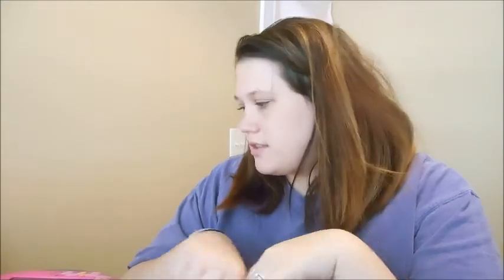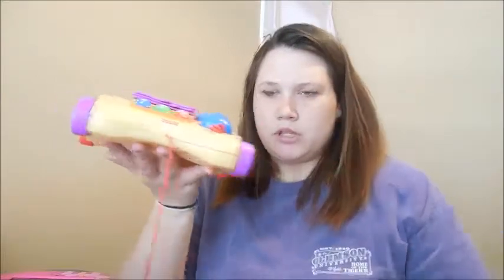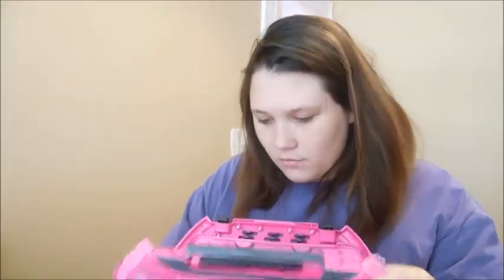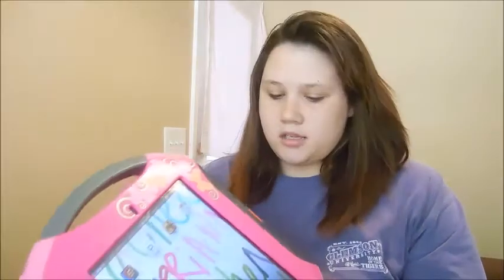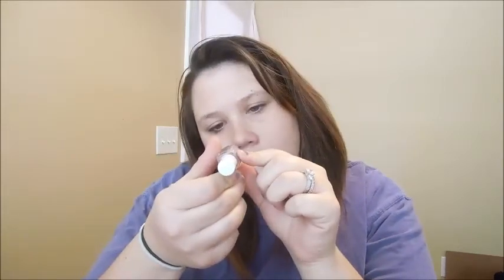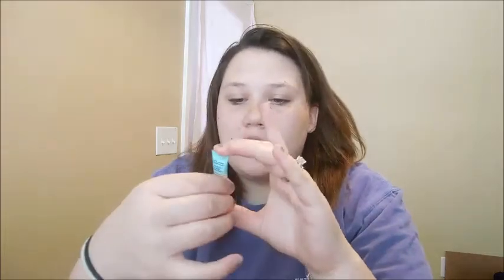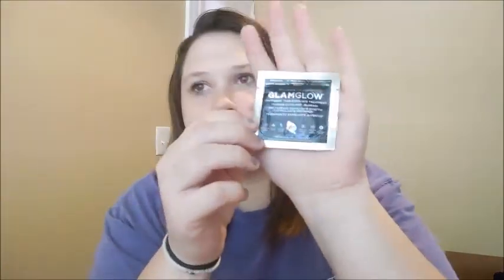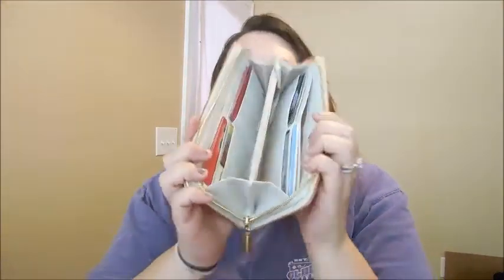OCTOBER FAVORITES 2014!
143.